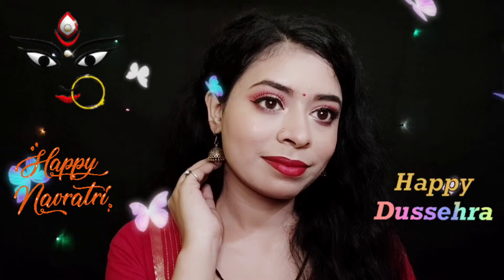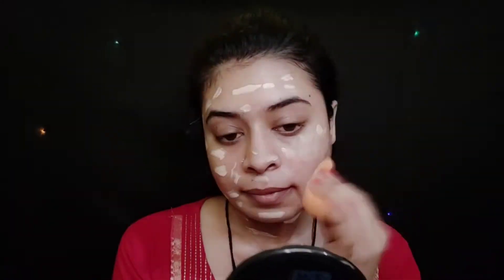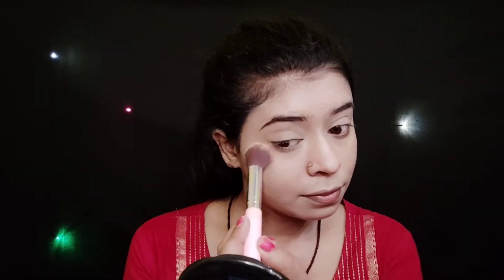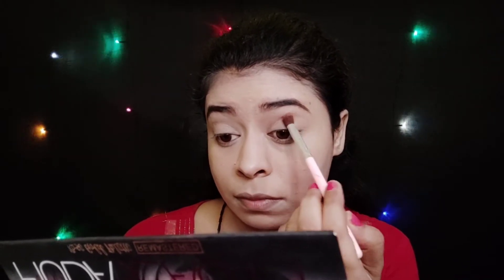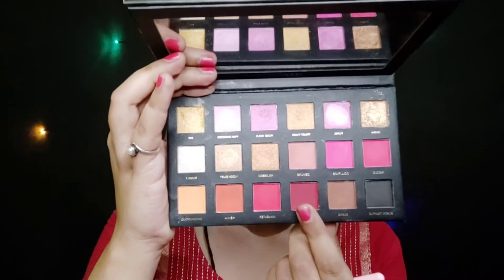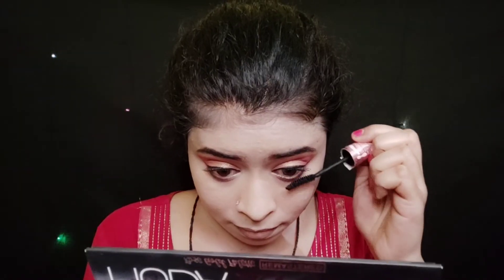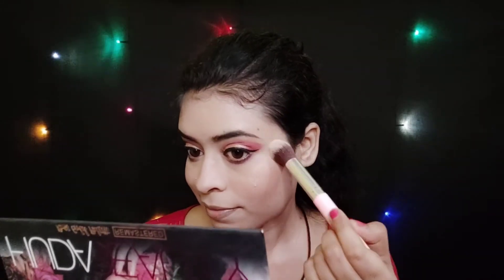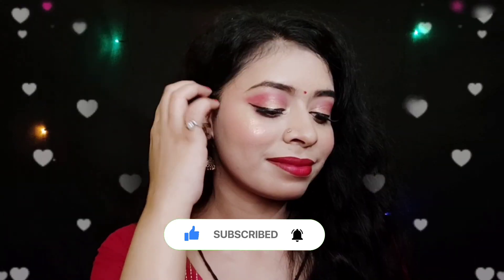Durga Puja Ashtami / Dussehra Makeup Tutorial || Step by step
🌸Nevia Soft Light Moisturizer

🌸 Sugar Base Of Glory Pore Minimizing Primer

🌸 Lakme 9to5 Primer+Matte Perfect Cover Foundation ( W 120 warm Creme )

🌸 Swiss Beauty Concealer

🌸 Lakme Fit me Compact Powder

🌸 Hilary Rhoda Eyebrow Palette

🌸 Huda Beauty Rose Gold Eyeshadow Palette

🌸 Sugar Contour De Force Mini Bronzer (01 Taupe Topper)

🌸 Sugar Contour De Force Mini Blush (05 Coral Climax)

🌸 Maybelline Master Chrome Highlighter

🌸 Coloressen Liquid Lipstick

🌸 Swiss Beauty Makeup Fixer

🌸 Maybelline Colossal Liquid Eyeliner

🌸 Maybelline Hyper Curl Waterproof Mascara

Easy way to Cut Crease Hack

Traditional Navratri / Garba Makeup Look

Shehnaaz Gill Inspired Makeup Look

Traditional Navratri /Garba Makeup Look / Indian Festivals Makeup

2020 durga puja makeup,
durga puja makeup look 2021,
durga puja,durga puja makeup 2021,makeup,
makeup tutorial,
dussehra makeup,
indian makeup,
dussehra,
durga puja makeup,
dussera makeup look,
dassera makeup,
dussera makeup tutorial,
indian festival makeup,
dussehra festive makeup look,
traditional makeup,
makeup for durga puja,
festival makeup,dusshera,
daserra makeup,
indian festive makeup,
dasara makeup,dusshera